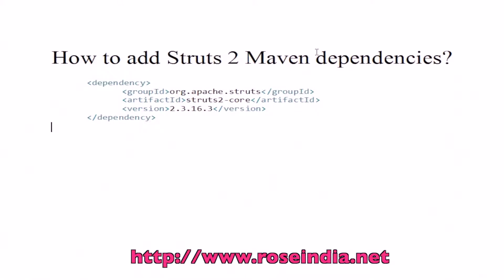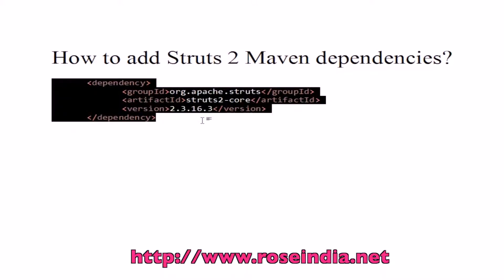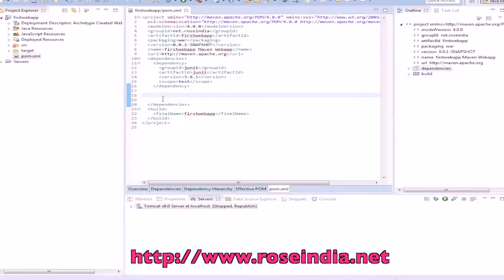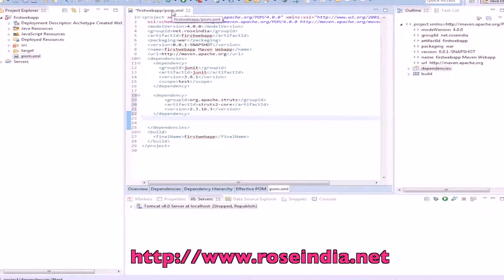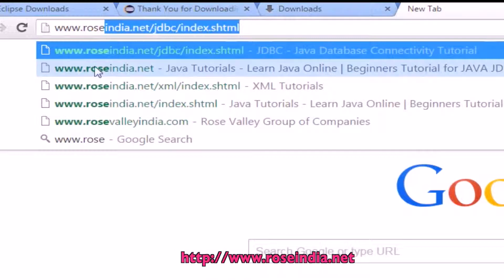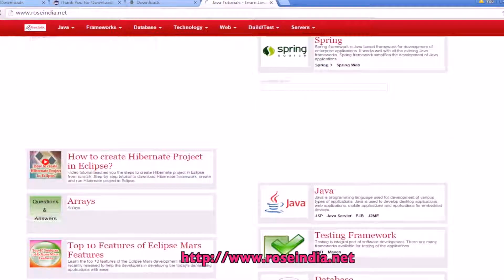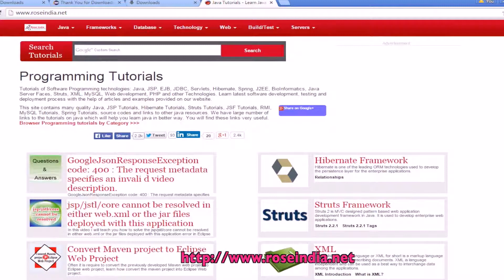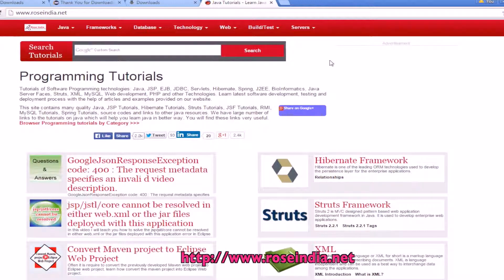How to add Struts 2 Maven dependencies?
Learn How to add Struts 2 Maven dependencies?
This video explains you to add the Struts 2 dependency in the pom.xml file.